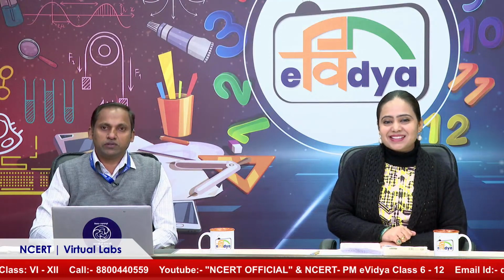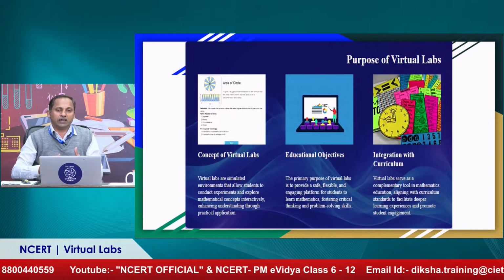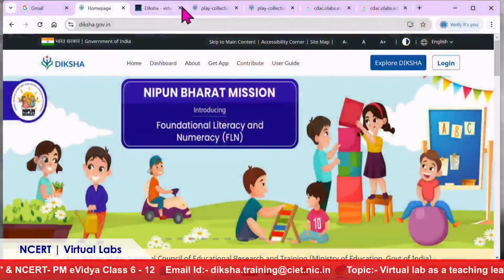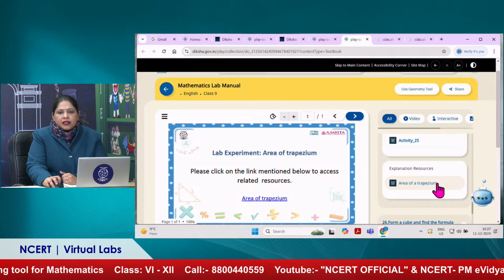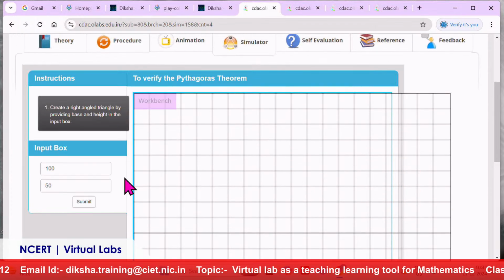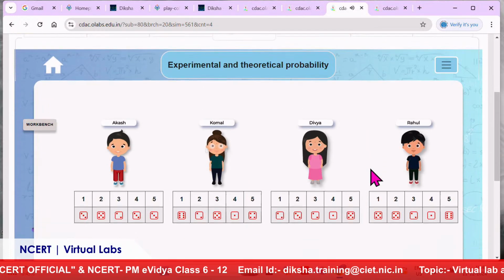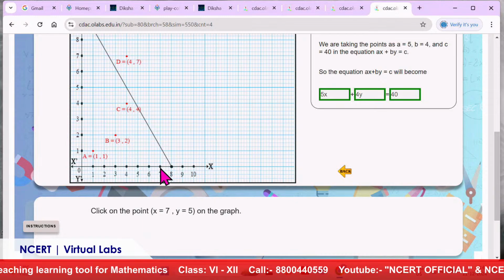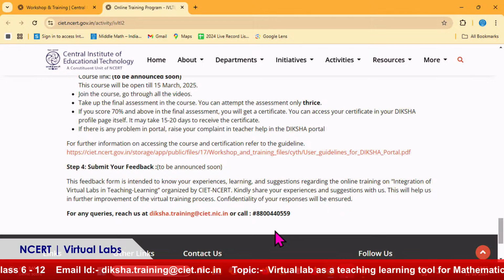Virtual lab: Virtual lab as a teaching learning tool for Mathematics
Virtual lab as a teaching learning tool for Mathematics

Sahyog Session
Mon-Fri                                             5-5.30pm

The programs can be viewed on:
1. DD Free dish channel #2022 to 2033 ( PM eVidya  Class 1 to  PM eVidya Class 12)
2. Zee Dish TV Channel #950
3. Jio TV App
4. ‘NCERT OFFICIAL’ YouTube Channel